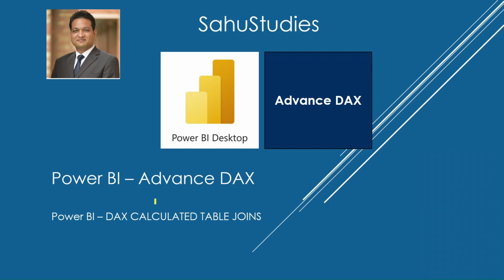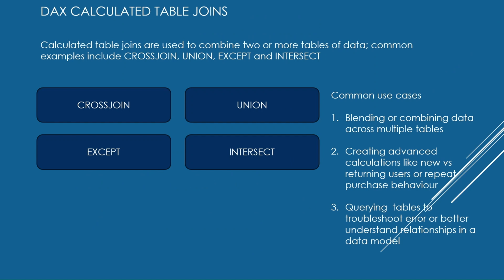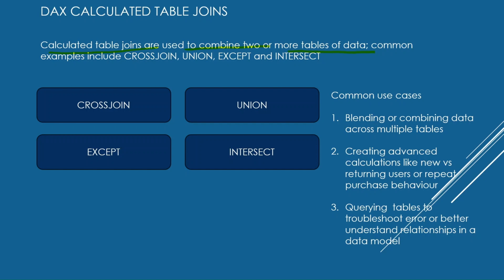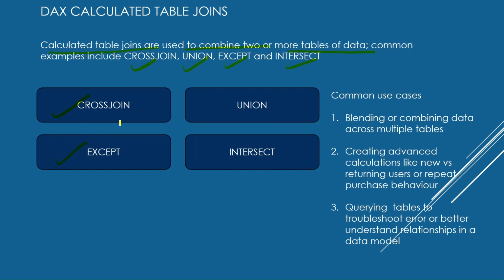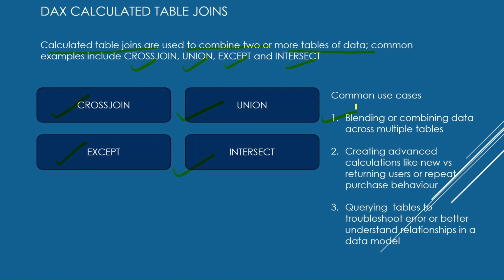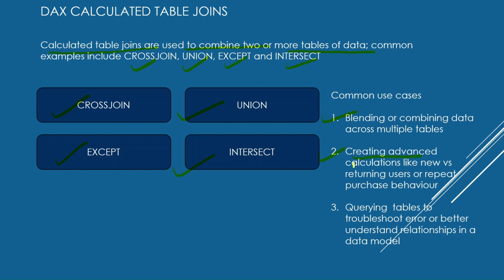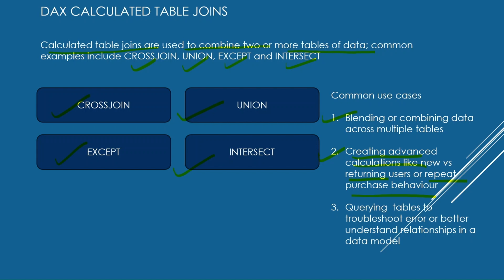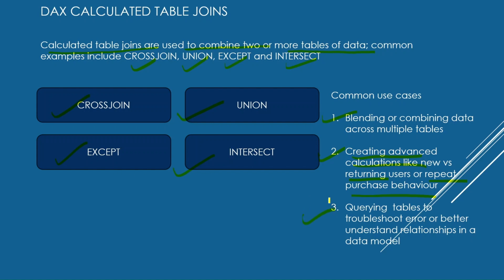Power BI DAX Tutorial 64 | Calculated Table Joins | Advanced DAX | Power BI Desktop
In this video, I have discussed about Calculated Table Joins in Power BI DAX